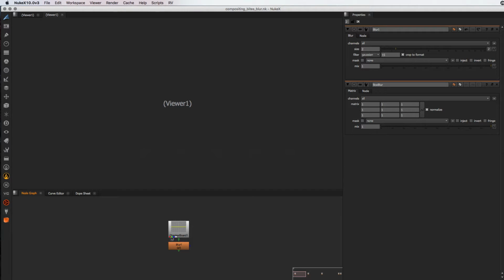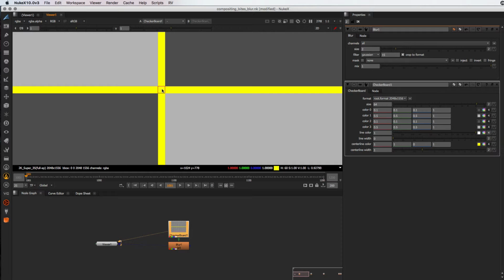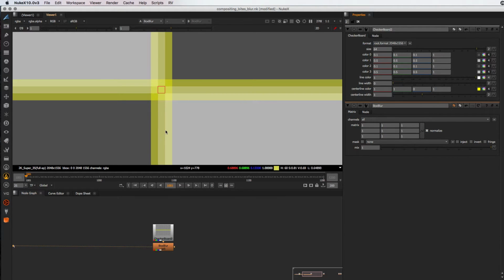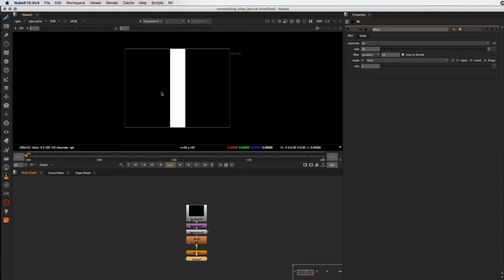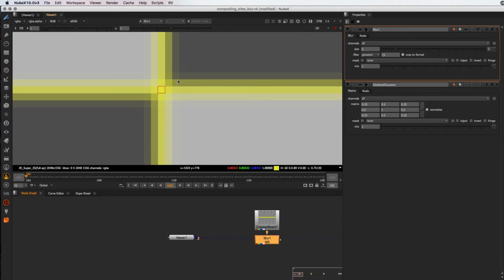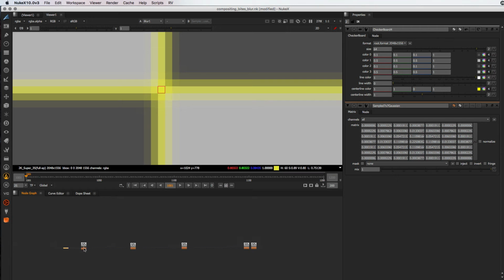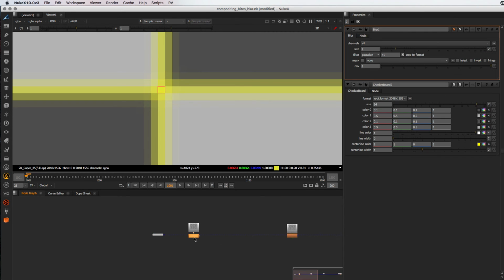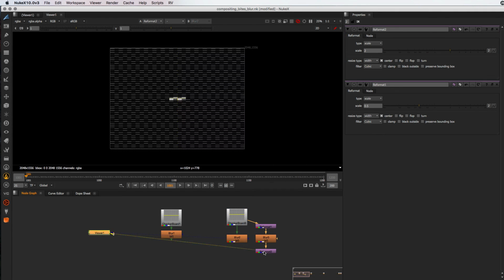Compositing Bites | Blur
A quick look into how a gaussian blur works.